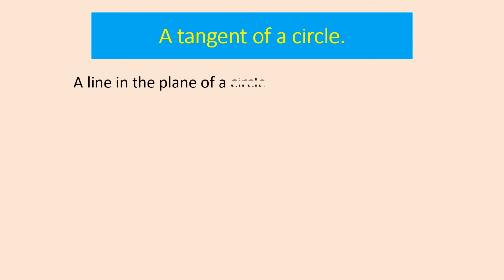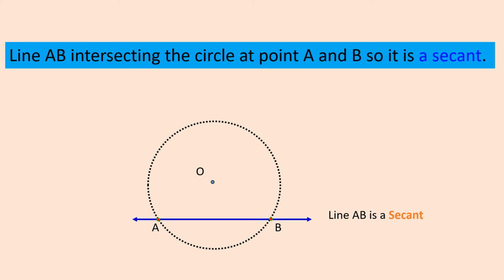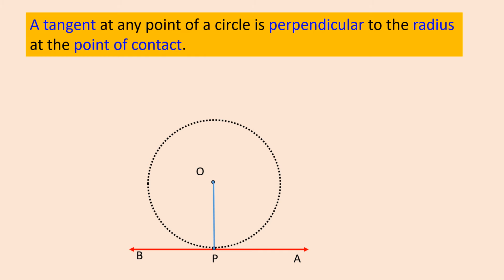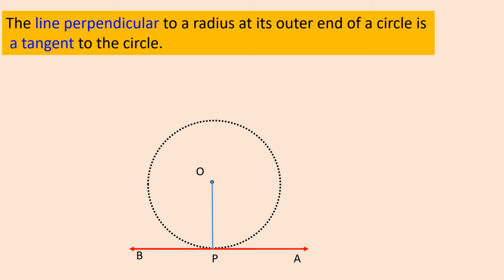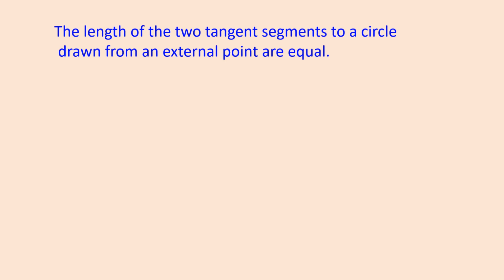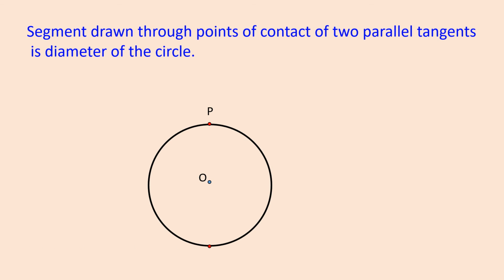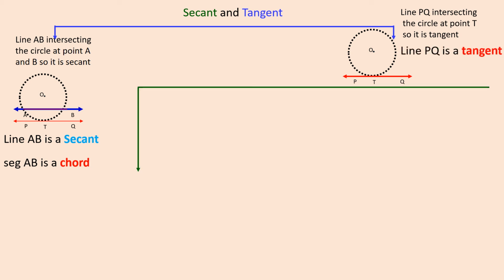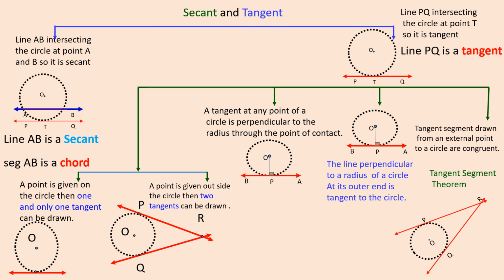Circle: secant and tangent - 3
This video is created by Yogesh Sharma Sir which will help u learn the concept of circle: tangent and secant and their properties in an easy way.